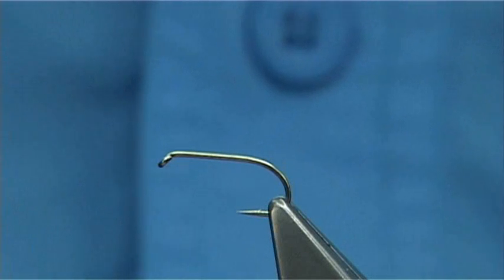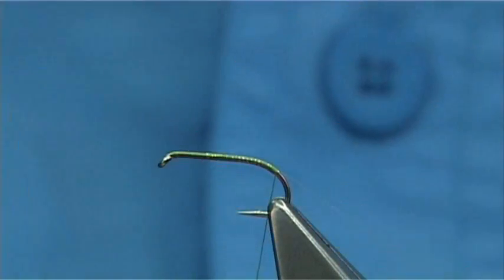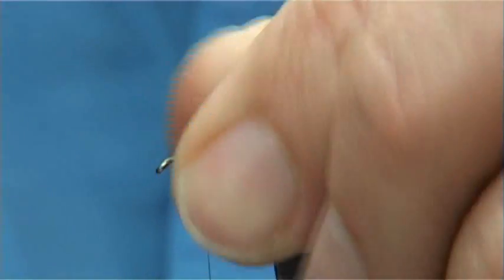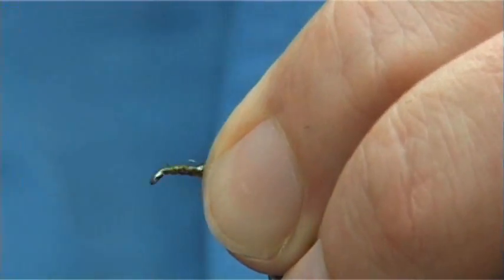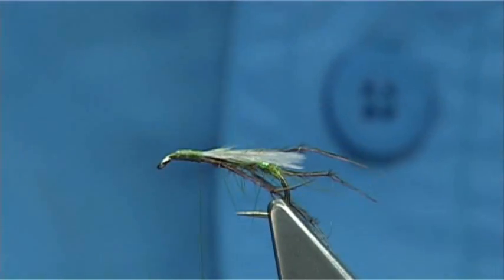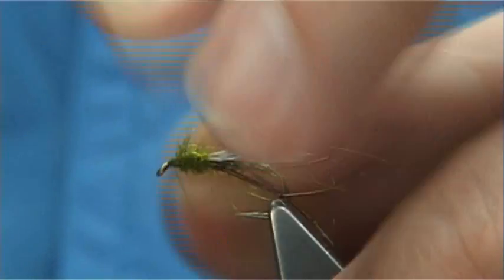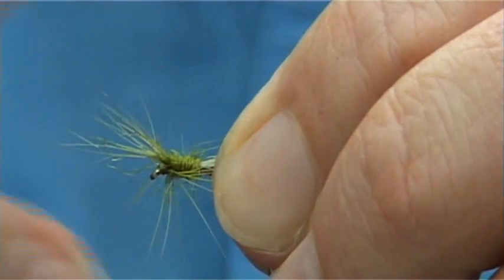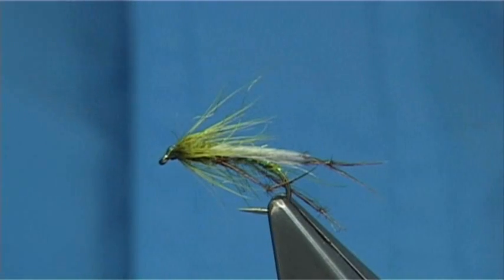Tying the Sparse Midge by Davie McPhail.